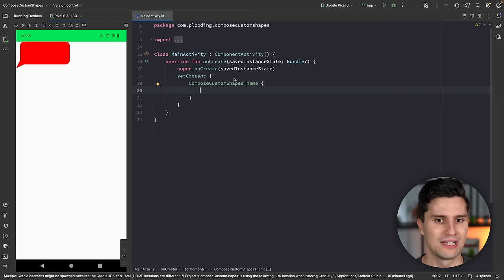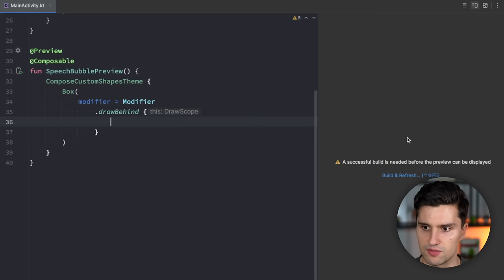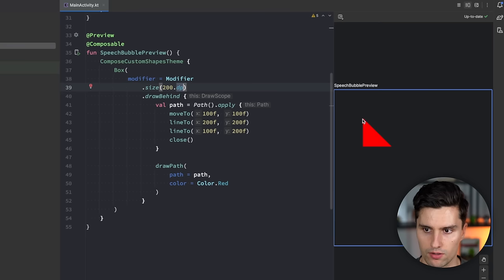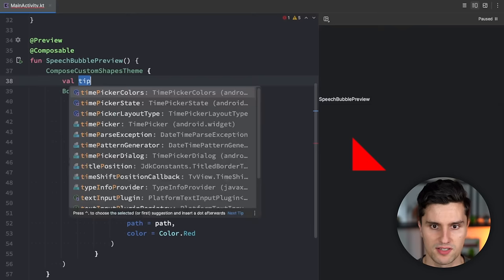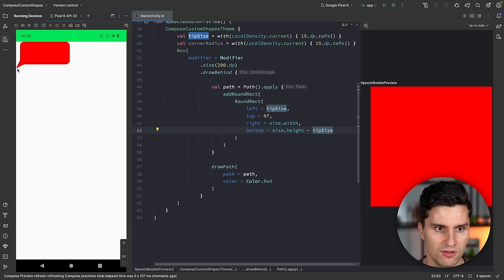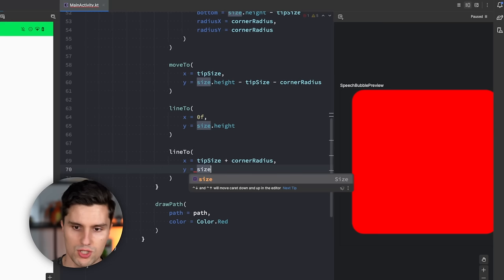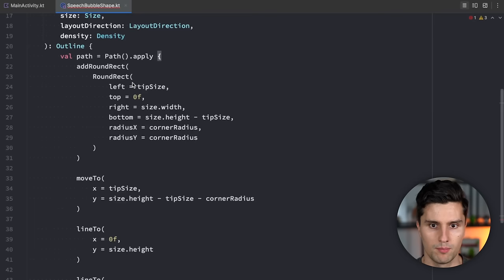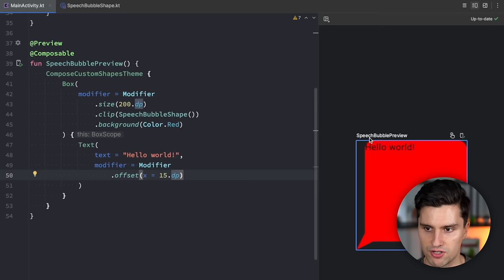THIS Is How You Create Custom Shapes in Jetpack Compose 🚀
This video will show you how you can create custom shapes in Jetpack Compose!